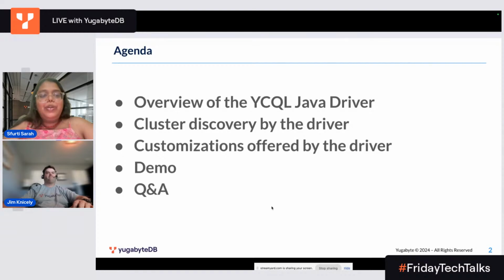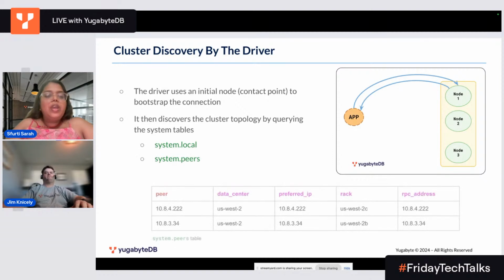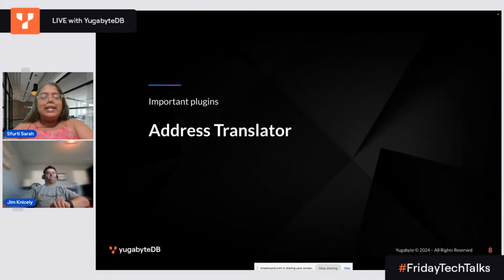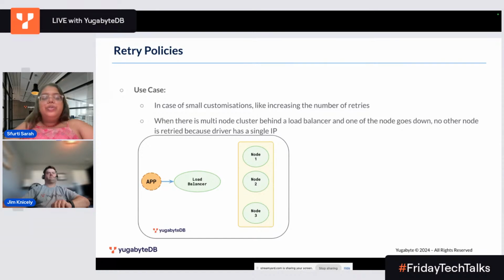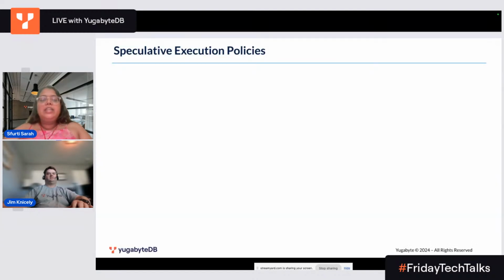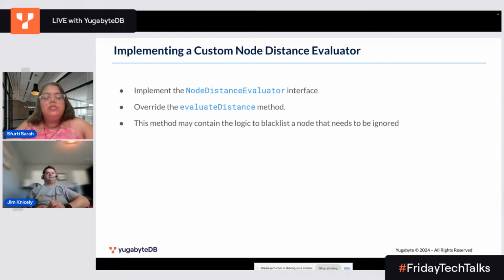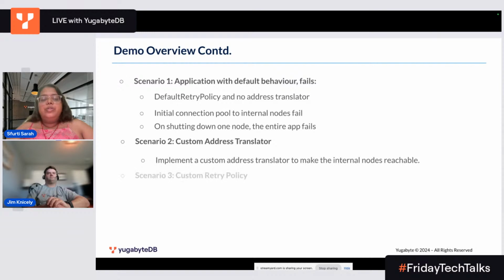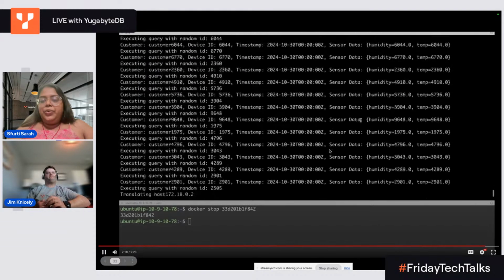Custom Plugins in the YCQL Java Driver | YFTT | Ep 134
Join Yugabyte Software Engineer Sfurti Sarah and Distinguished Sales Engineer, Jim Knicely, to learn about the custom plugins offered by the YCQL Java Driver. We will cover some of the important plugins that can be used to enhance the flexibility and control of the driver to fit our use cases.